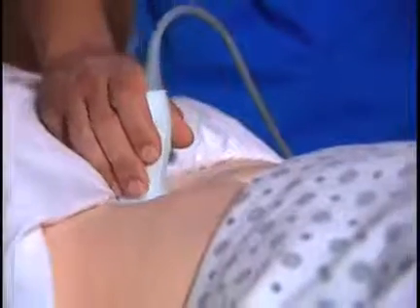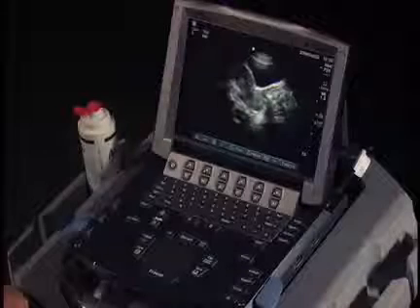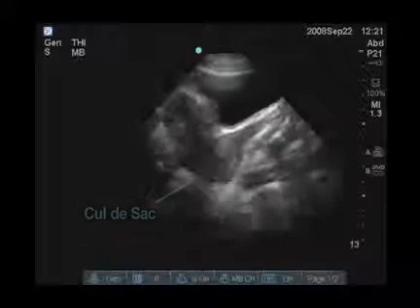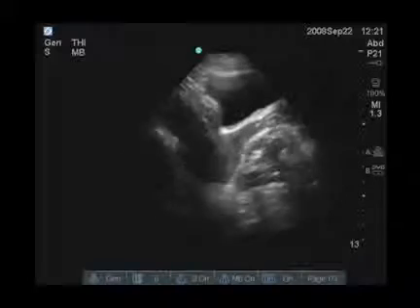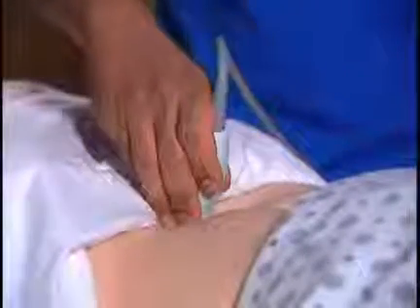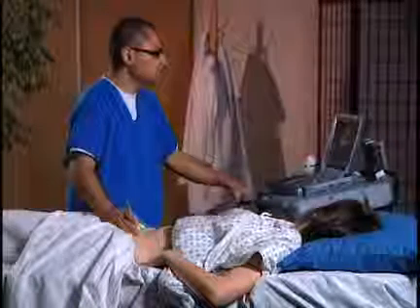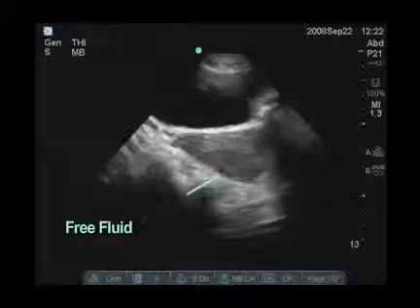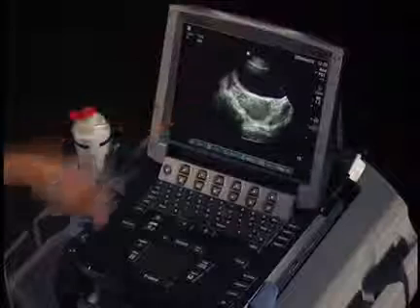How to: Ultrasound FAST Exam - Femal Pelvis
Learn to examine the female pelvis for free fluid.